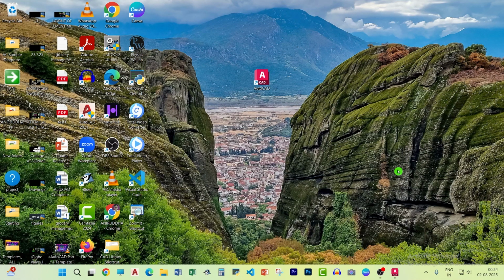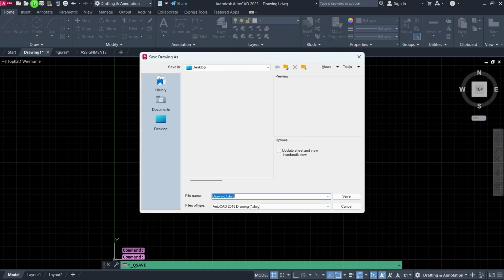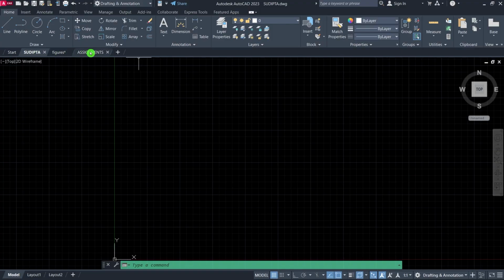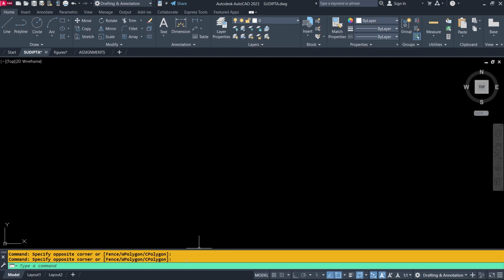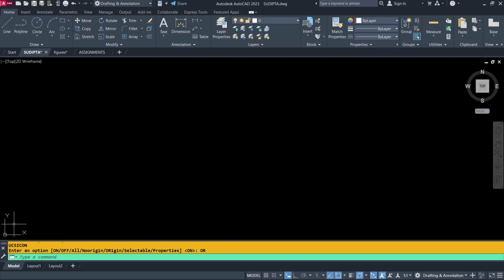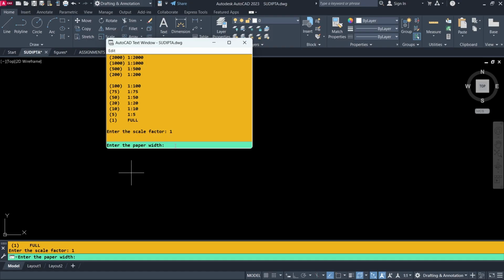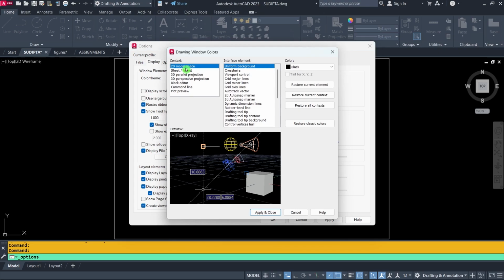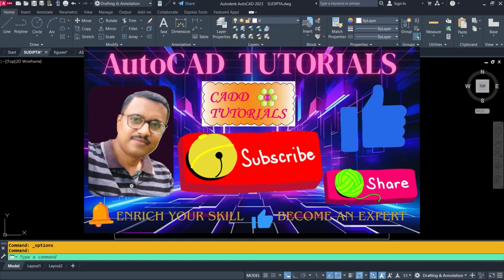AutoCAD Tutorial 2D _ PART 1_ Interface,Panels,Workspace, Customization, Cursor, UCS, Basic Settings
AutoCAD Interface, Ribbon, Panels, Workspace, Command Window, Status toggle Bar, Customization, Quick access toolbar, UCS icon, Navigation Bar, View cube, File Tab, Model, Layout, Saving a file in required version, Drawing Window, Cross-hair cursor & some Basic Settings before starting a new drawing.

.ধন্যবাদ
CADD TUTORIALS  ENGLISH Video Links:-

অটোক্যাড টিউটোরিয়ালস 2D (বাংলা ভাষায়) লিঙ্ক:-
14. পর্ব – ১৪ (PART 14)

Music credit
@You Tube